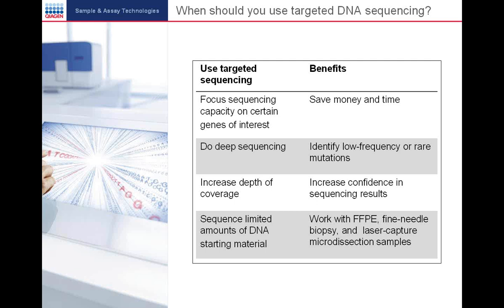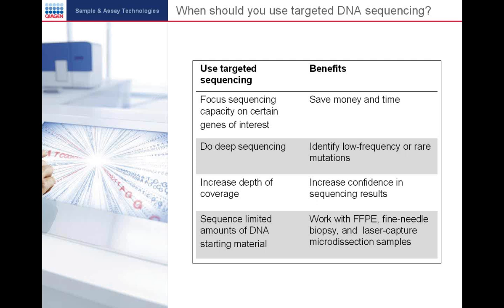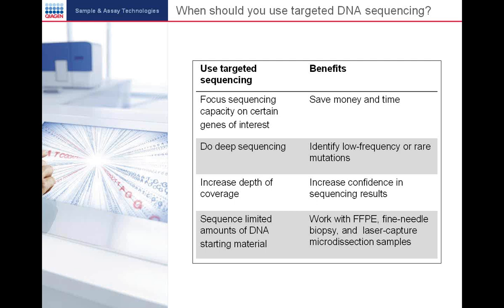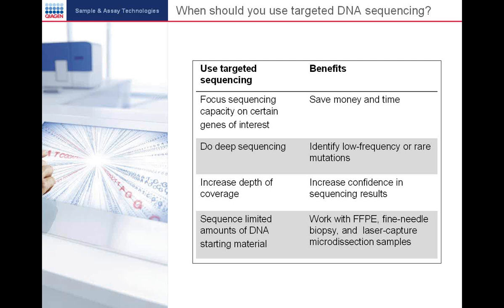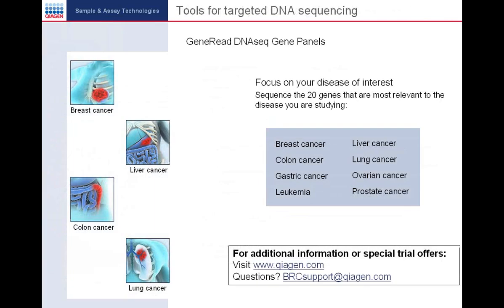When should one use targeted DNA sequencing?